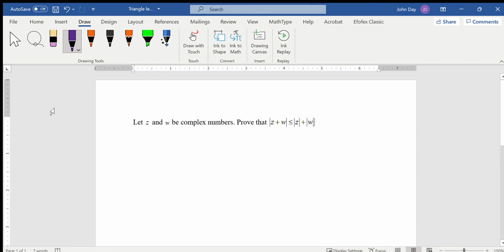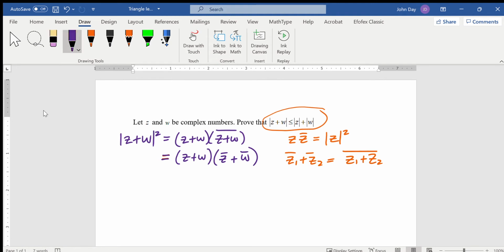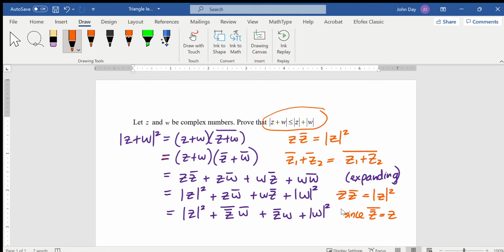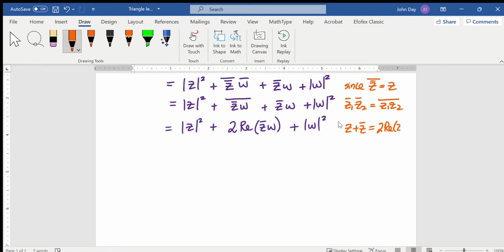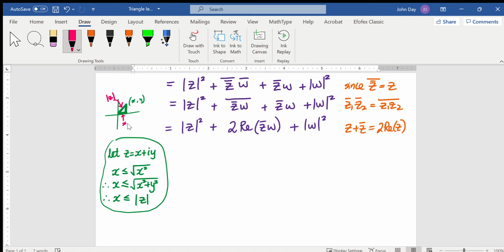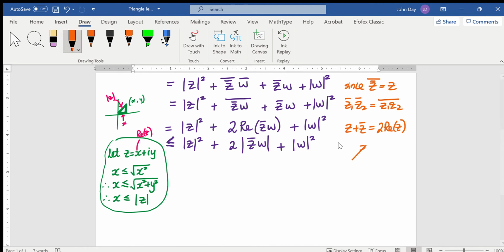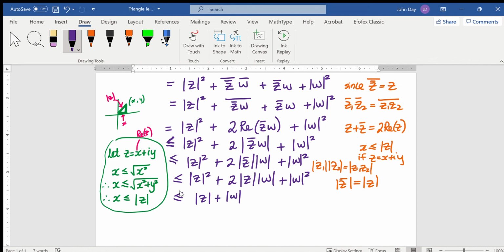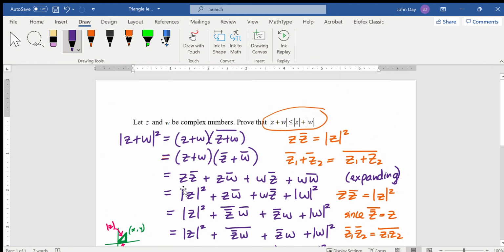Triangle Inequality Complex Proof